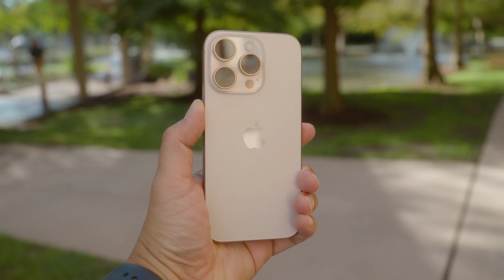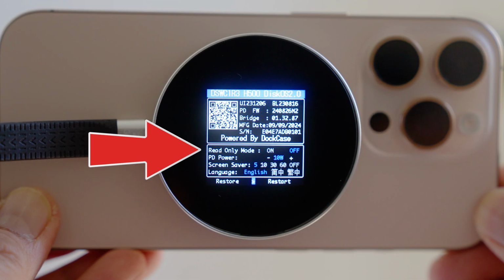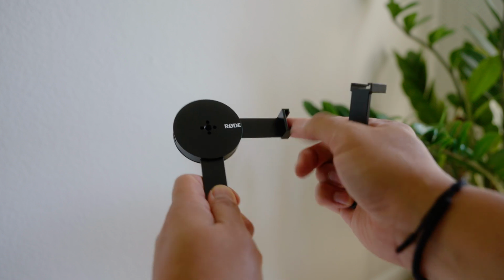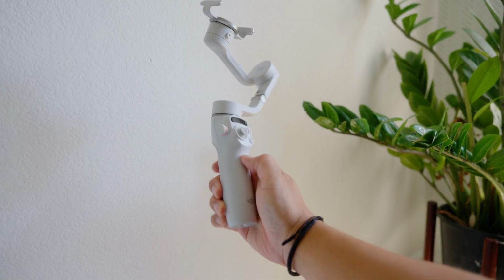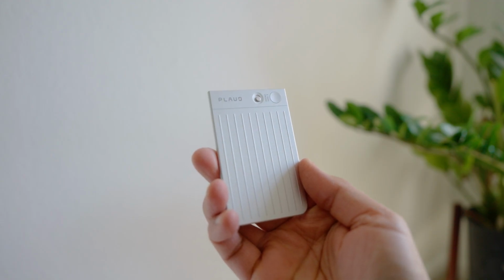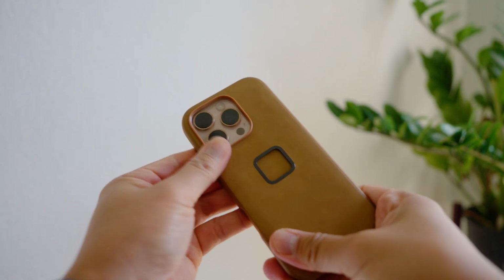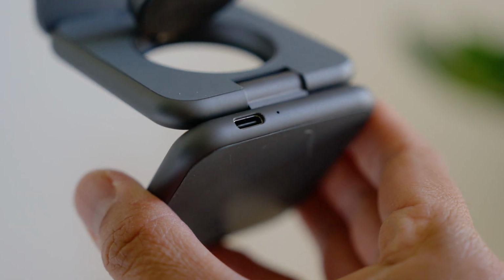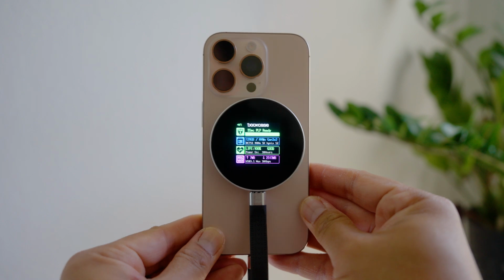Top iPhone 16 Pro Accessories for Filmmakers!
🔥 These iPhone 16 Pro accessories for perfect for filmmaking and content creation!

‣ Short USB-C Cable (20gbps)
‣ Apple SD Card Adapter
‣ Rode Magnetic Phone Mount
‣ SmallRig Mobile Filmmaking Cage
‣ DJI Osmo Mobile 6 Gimbal
‣ DJI Mic 2 Transmitter
‣ PLAUD Note
‣ Peak Design iPhone 16 Pro Case
‣ Sony XM5 Headphones
‣ Sony XM5 Earbuds
‣ Anker MagSafe GO
‣ Foldable Apple Device Charger
‣ Anker Prime 67W Charger
‣ MagSafe Wallet

Cameras
‣ Main Camera
‣ Cinema Camera
‣ Vlog Camera
‣ Action Camera
‣ 360 Camera

Lenses
‣ Best All-Around Lens
‣ Wide Lens
‣ Telephoto Lens
‣ Variable ND Filter

Audio
‣ Shotgun Mic
‣ Wireless Mic
‣ Lav Mic

Bags
‣ Camera Bag
‣ Camera Sling

Lights
‣ Studio Light
‣ Soft Box
‣ Small RGB Light

Misc
‣ Camera Gimbal
‣ Phone Gimbal
‣ SD Card
‣ SSD External Drive
‣ Quick Release
‣ Air Blower

CHAPTERS
0:00 Intro
0:13 Dockcase Smart Magsafe SSD
1:58 Apple SD Card Adapter
2:25 Rode Magnetic Phone Mount
3:02 SmallRig Filmmaking Phone Cage
4:16 DJI Mobile 6
4:59 DJI Mic 2 Transmitter
5:44 PLAUD Note
6:26 Peak Design Phone Case
7:11 Sony XM5 Headphones and Earbuds
7:50 Anker MagGO Charger
8:11 Foldable Apple Device Charger
8:44 Anker Prime 67W Charger
9:15 MagSafe Wallet